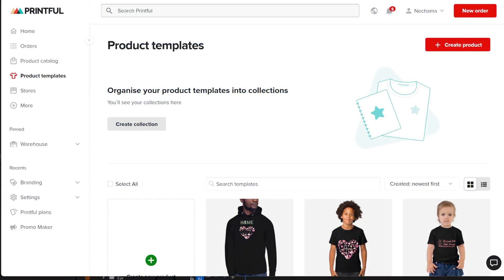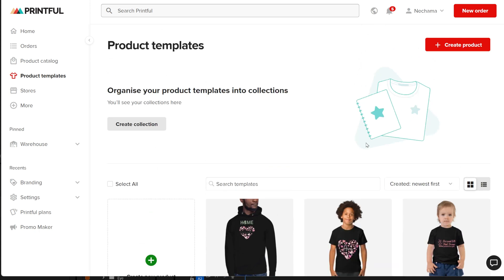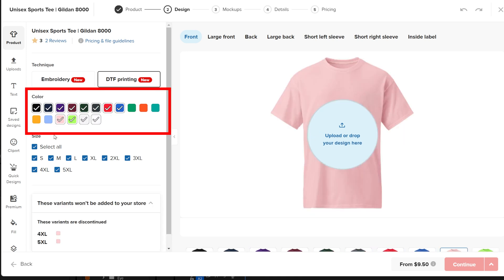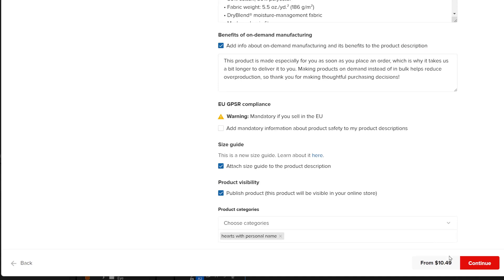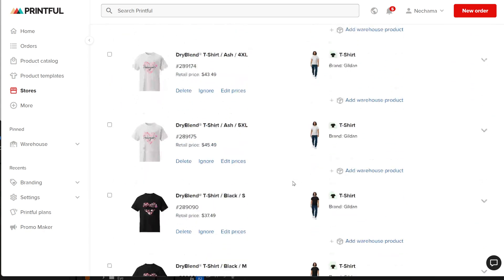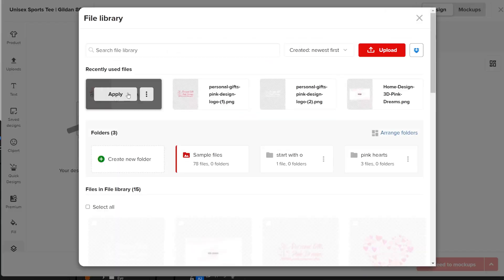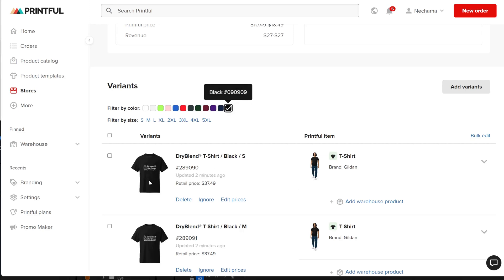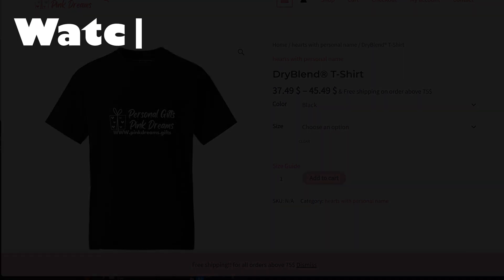Upload Different Designs for Each Product Color in Printful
How to Upload Different Designs for Color Variations in Printful
Start and Grow Your Printful Business the Right Way

This tutorial shows how to create product variations in Printful by uploading different designs for each color of the same product. You'll learn how to set up the product, select color options, and replace the print files based on color. This is perfect for anyone who wants to offer both light and dark designs depending on the shirt color.

You get a very special deal:
14-day trial, no credit card required
1-on-1 support to get started with the platform
30-day money-back guarantee
Use this code: CG20X12

My new automation software can automate anything on the internet. Check out TaskMagic to save time on repetitive tasks.